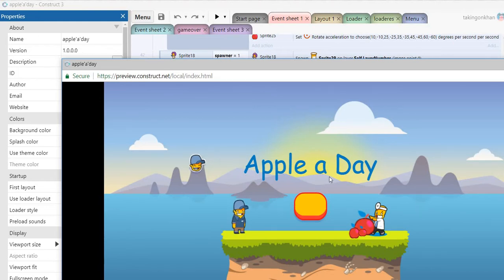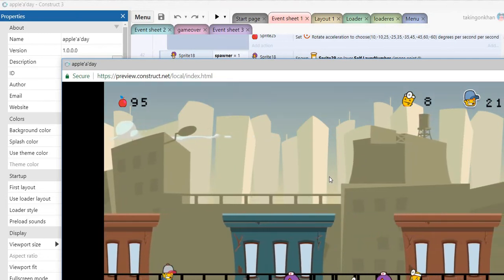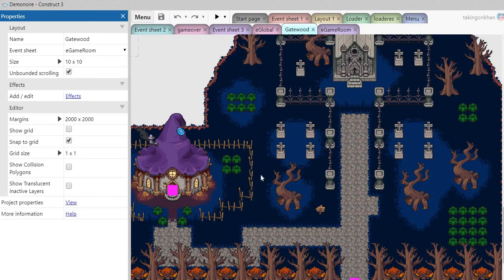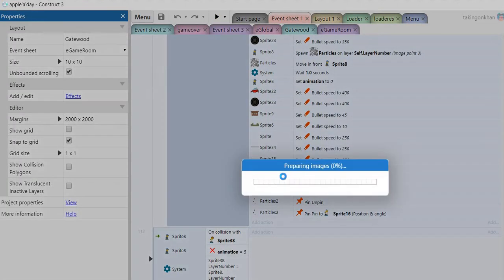Construct 3 review update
An update on my Construct 3 review eight months in!